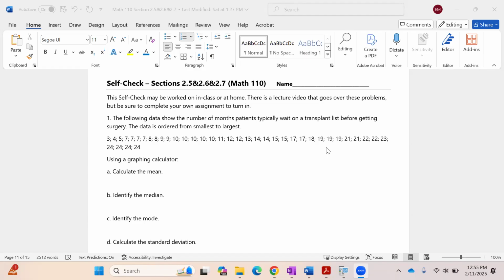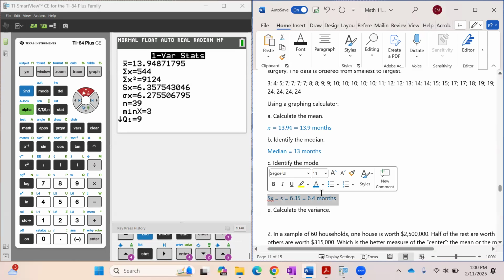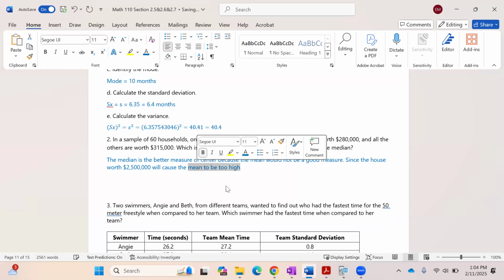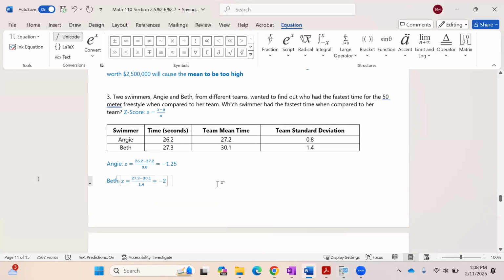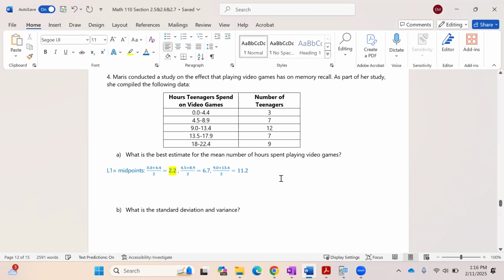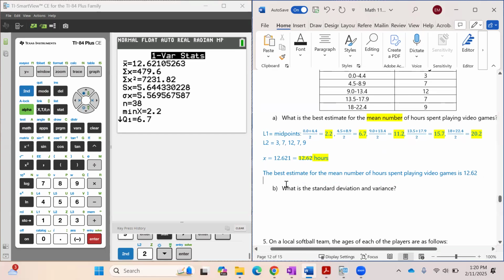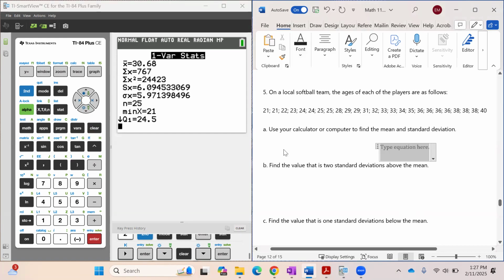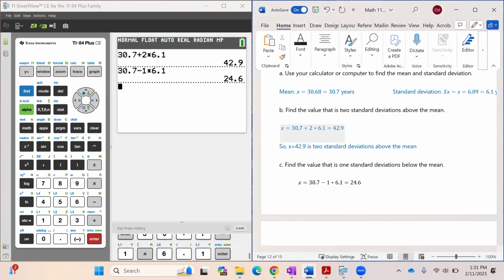Math 110 Self-Check 2.5/2.6/2.7